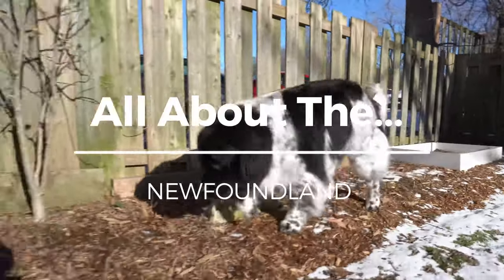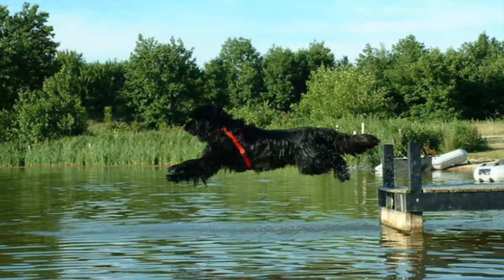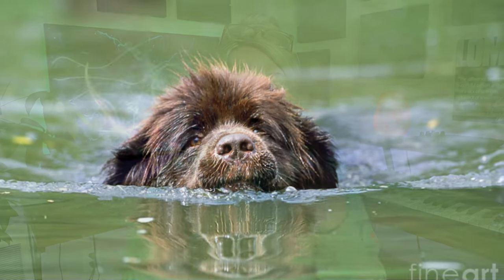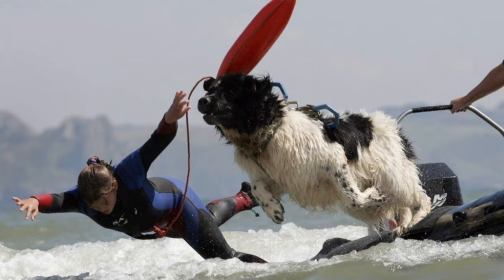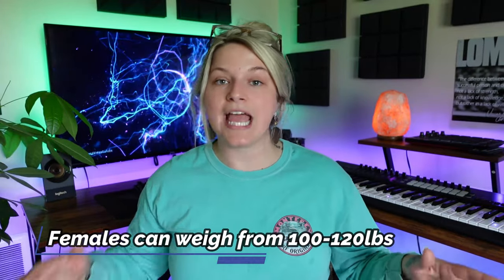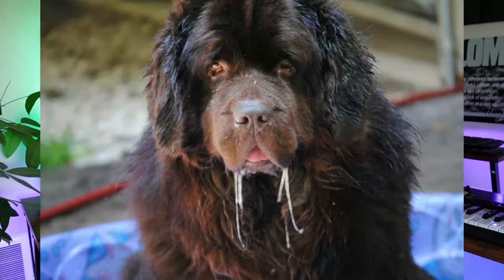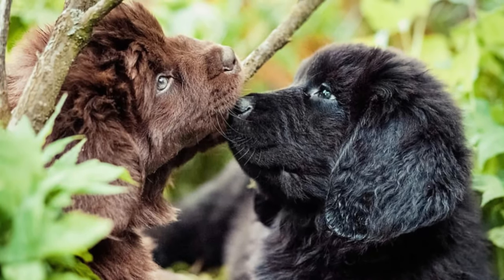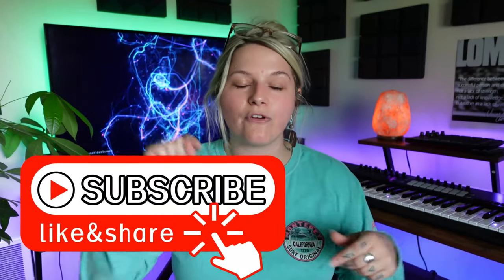All About The... NEWFOUNDLAND! Episode #1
Hello beautiful people! This is the FIRST episode of our BRAND NEW series "All About The..." where we take a deep dive of different breed of awesome, bad ass dogs!
This weeks episode is all about the NEWFOUNDLAND!
This is our YouTube channel and we want you to come along for the ride!
You can also check out our tiktok for shorter, more fun content! Tiktok
 We will be covering starting our business, creating our dog collars and other products, and dog treats as of now. Going to be alot of fun!
If you are tired of having low quality dog collars that fall apart and are irritable to your pets? BMB has a high-quality tactical dog collar that will not only provide comfort for your companion, but also be able to hold up to the real life and training demands of having a strong dog.